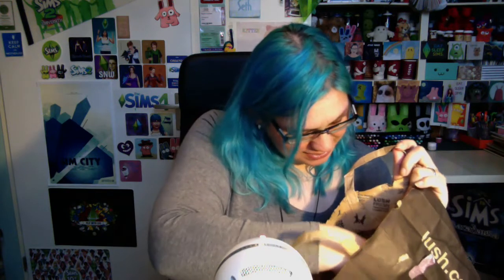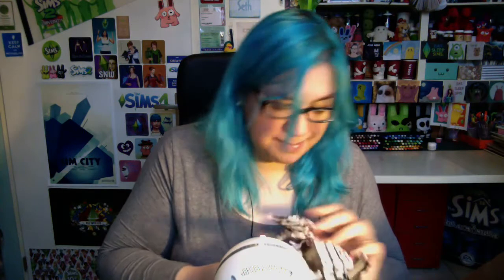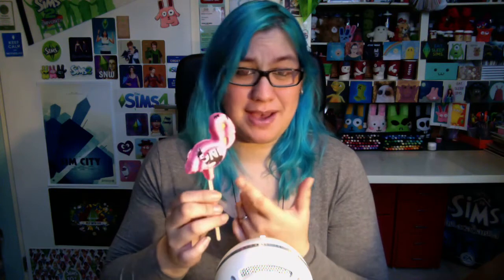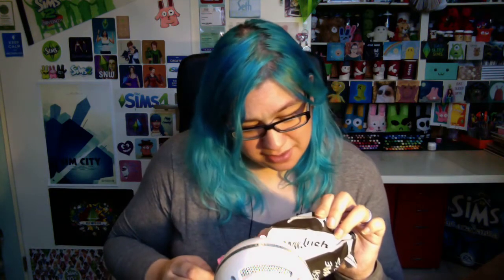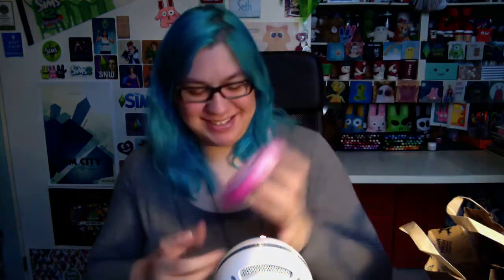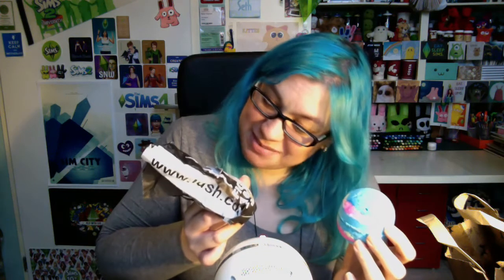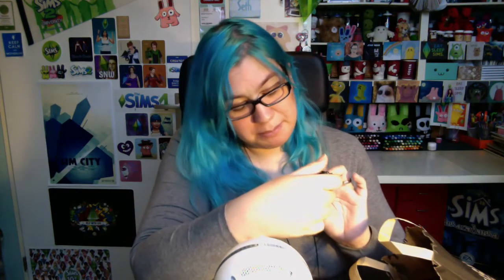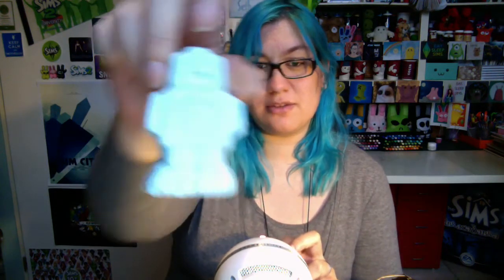Lush Haul (Portsmouth)